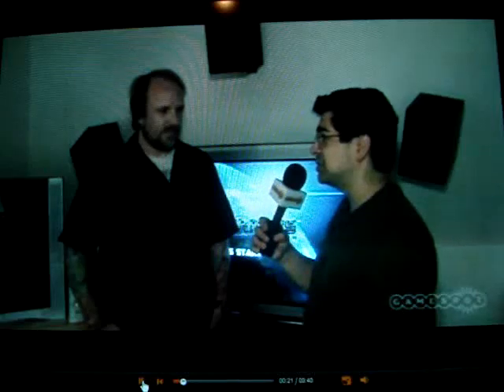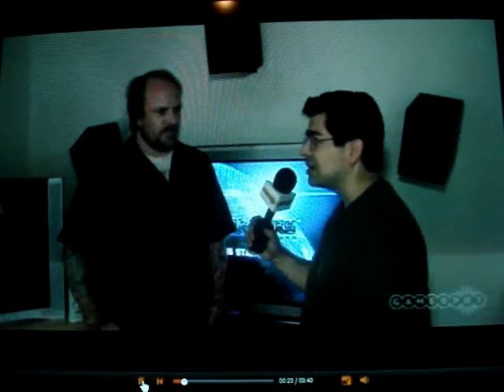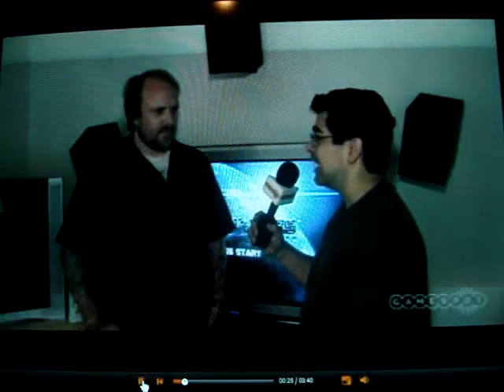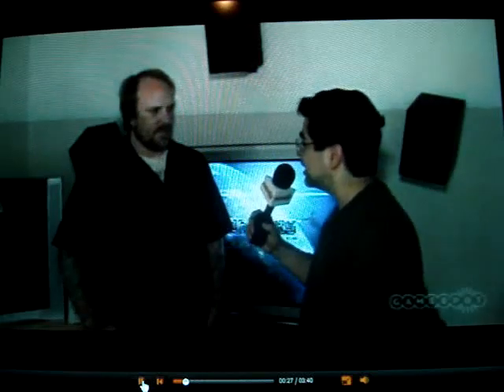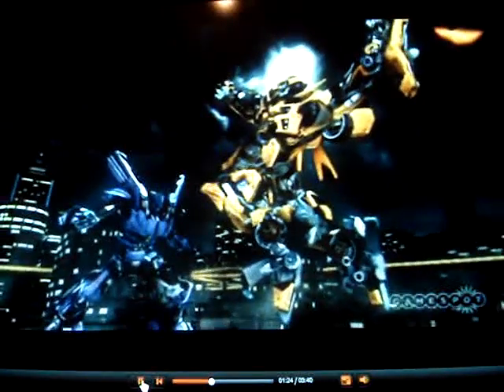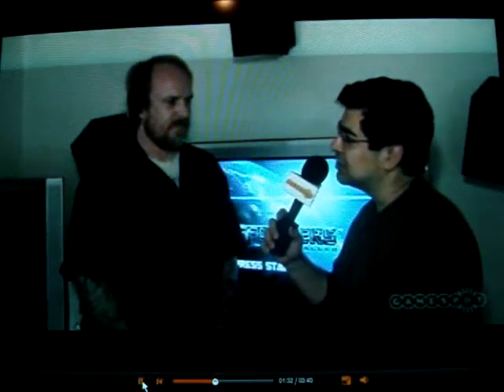Transformers: Revenge of the Fallen The Game - Preview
COME SOON:
Transformers: Revenge of the Fallen The Video Game.